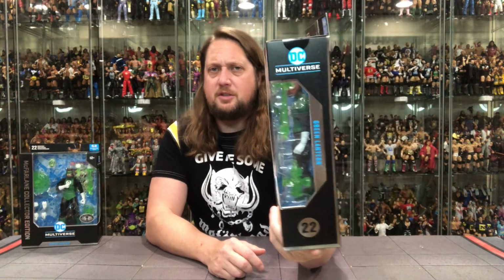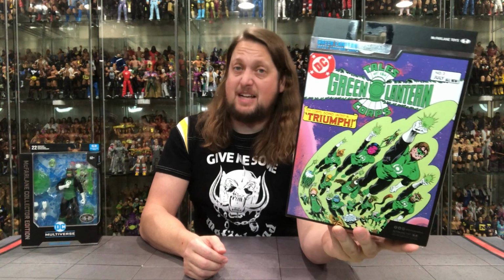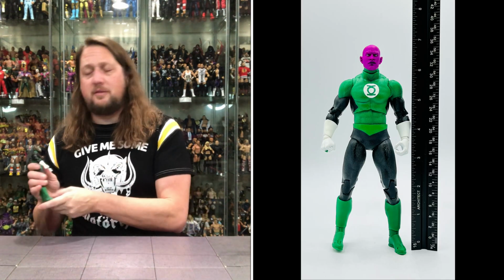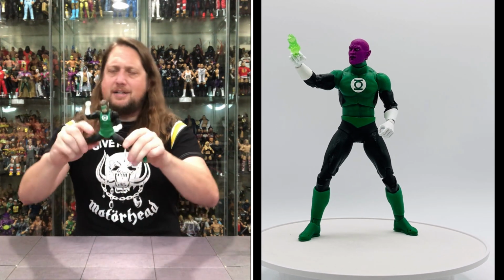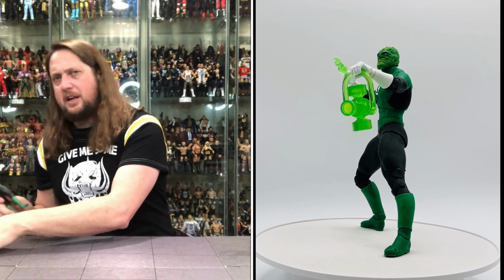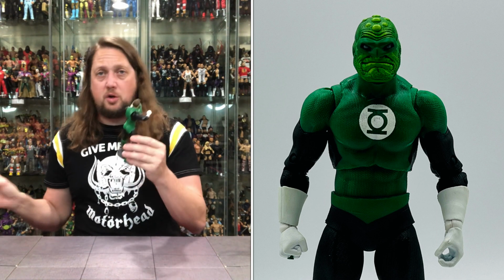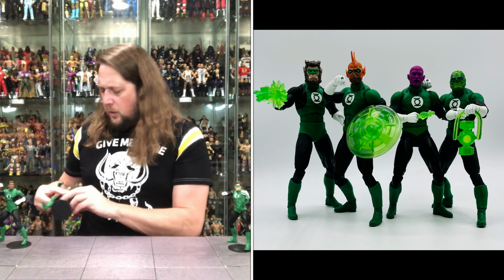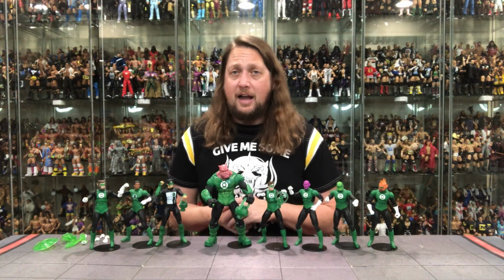Green Lantern Collectors Edition DC McFarlane Unboxing & Review!